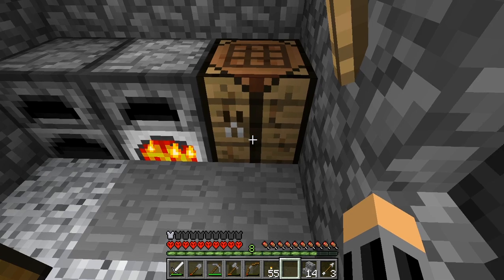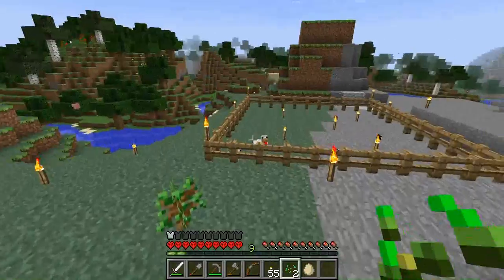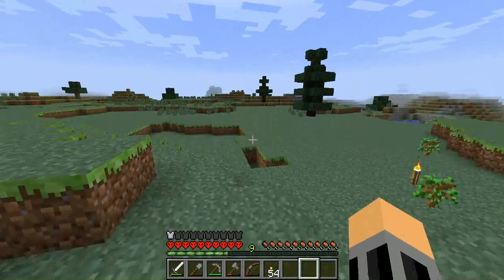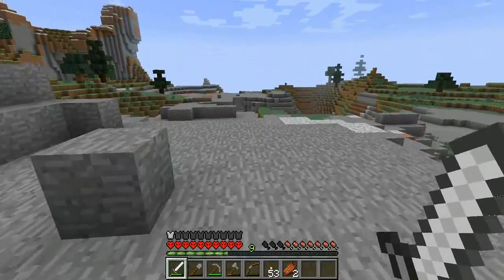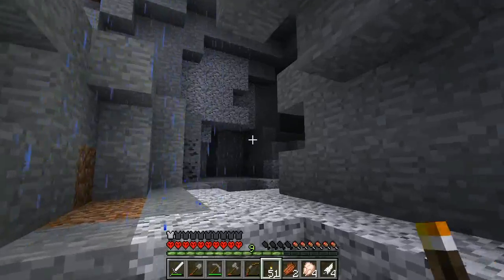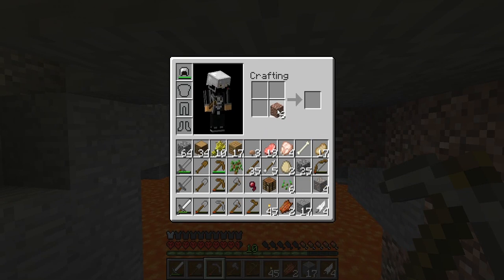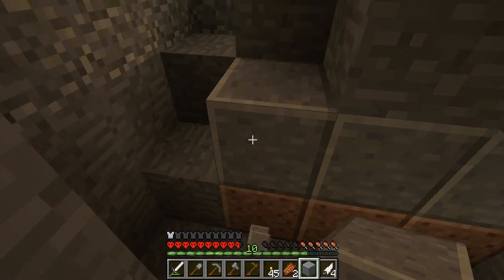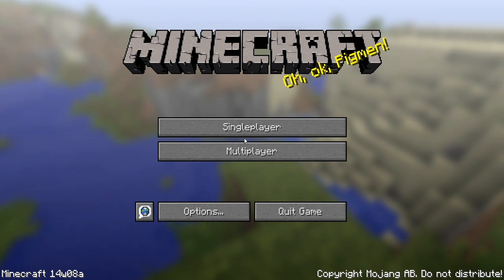Minecraft Hardcore Mode 1.4 (Twitch.tv Stream)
I'm an idiot.